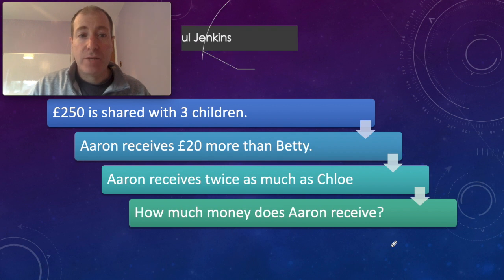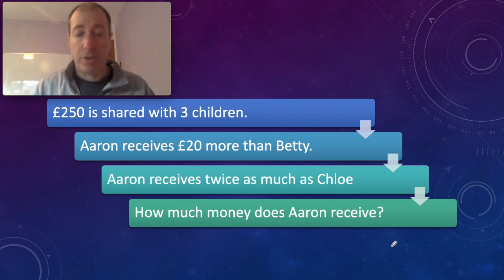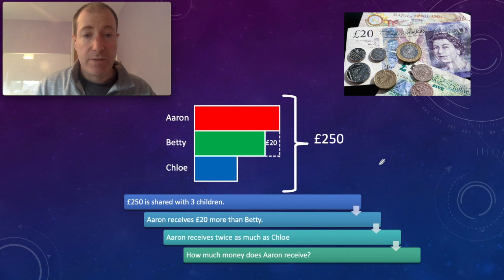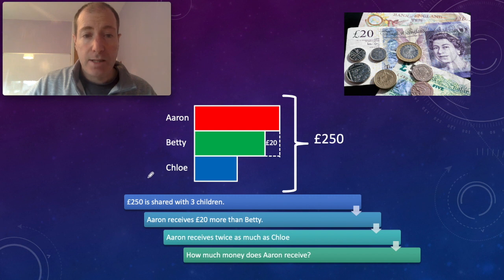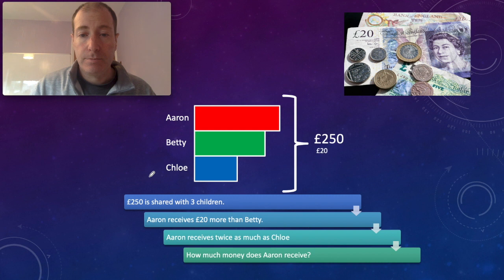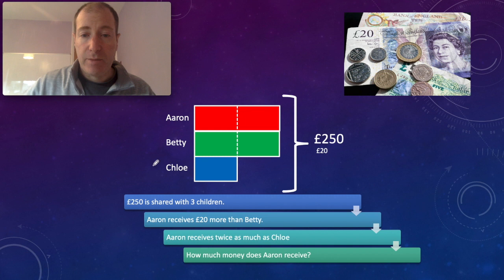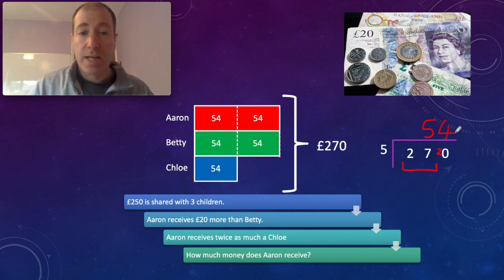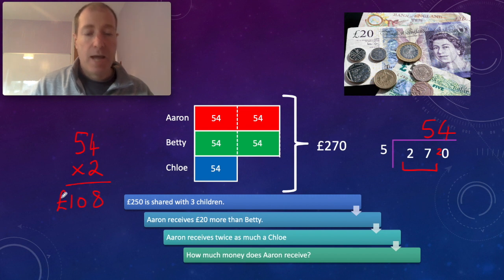Manipulating bar models Part 2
This video is about Manipulating bar models Part 2